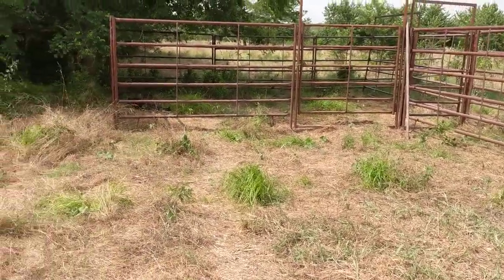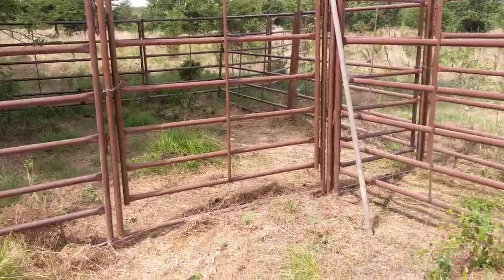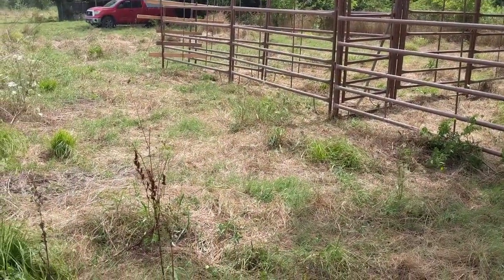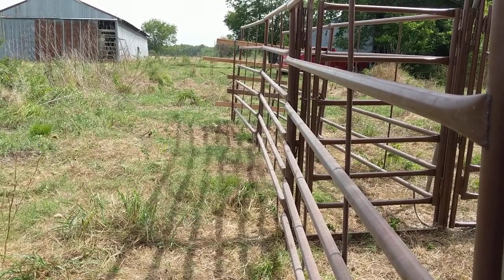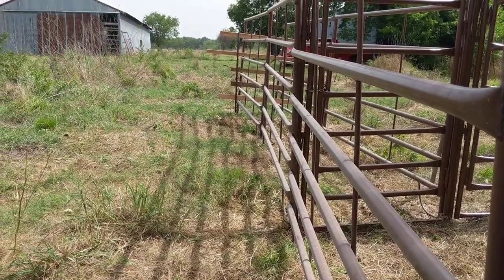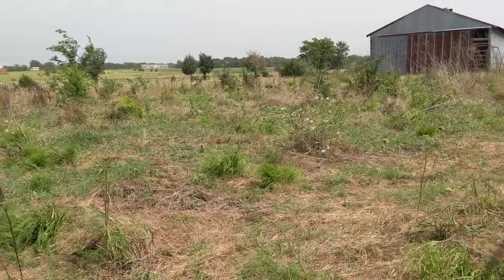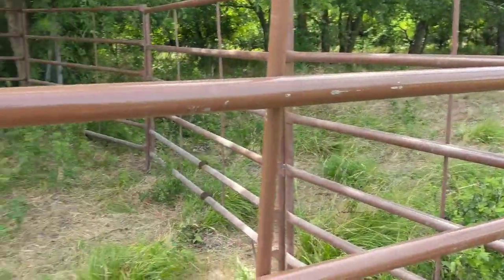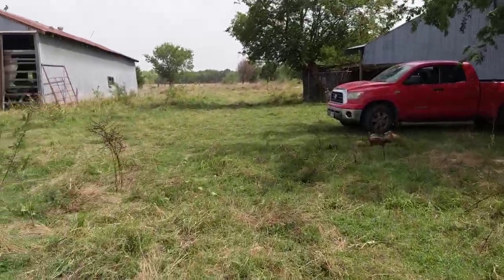New Corral Panels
Today, we installed new corral panels.